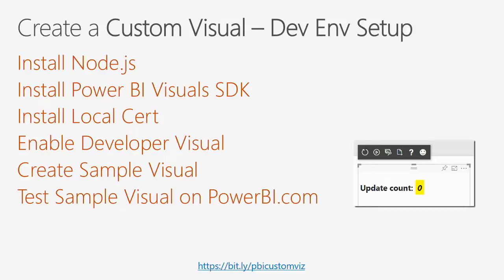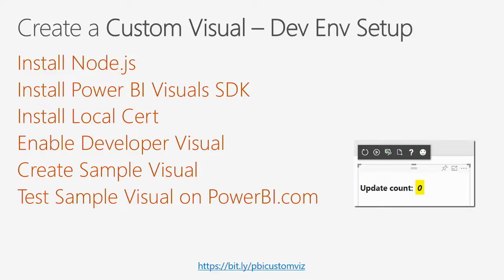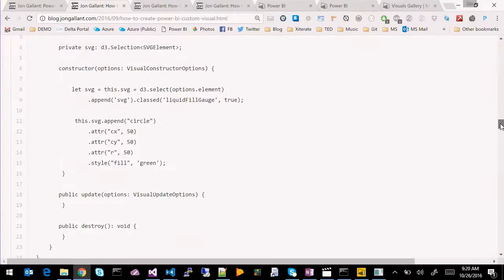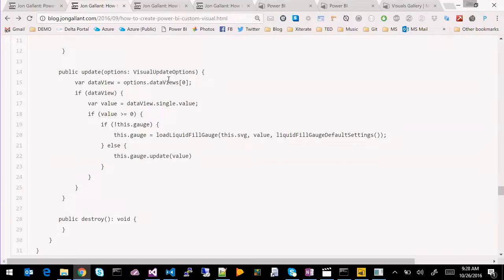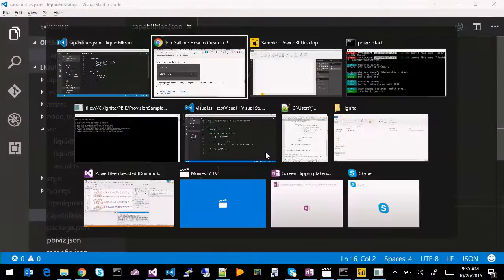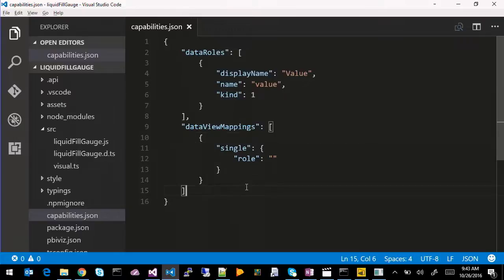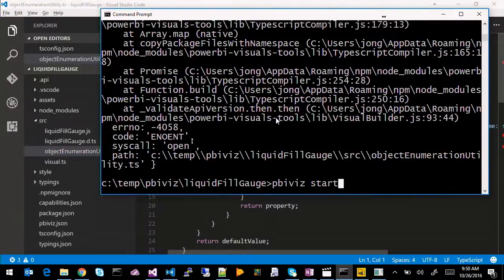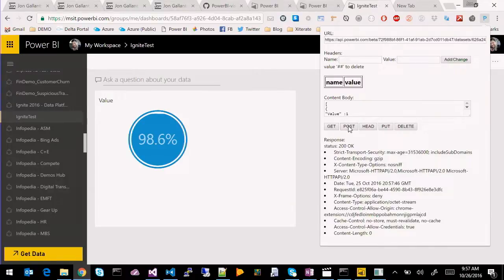New Zealand 2016 Power BI for Developers An Introduction to the API, the new Custom Visual SDK and